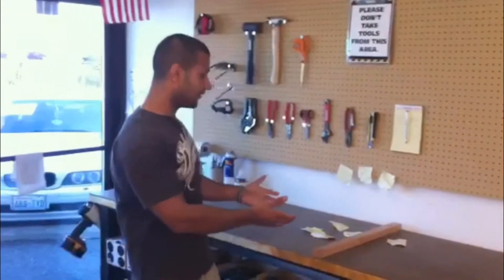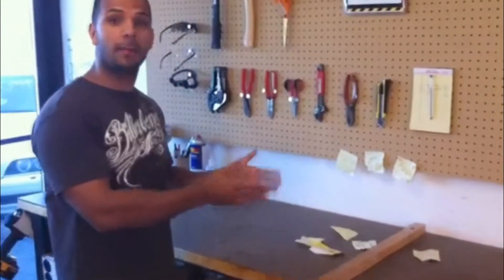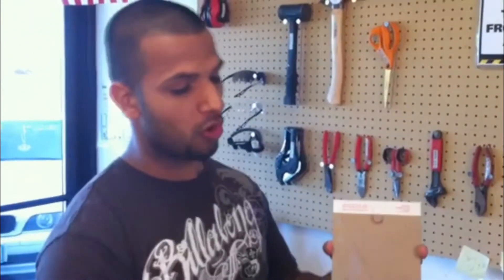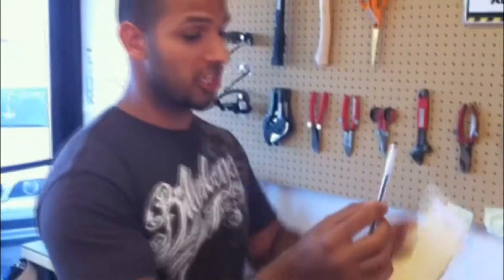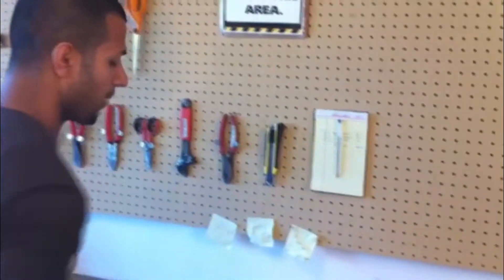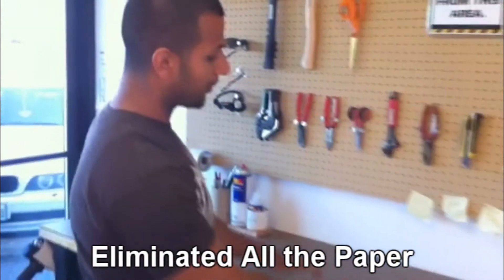Lean Work Bench - HiRez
Shows how lean your workplace can be.